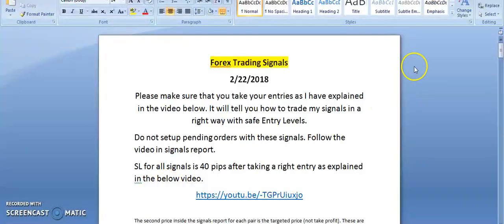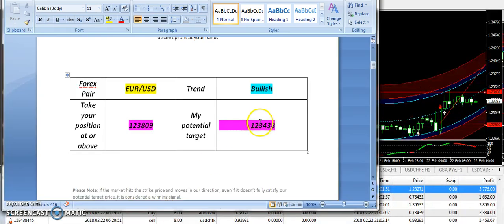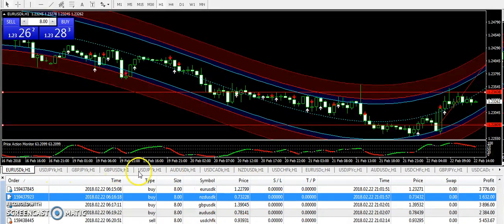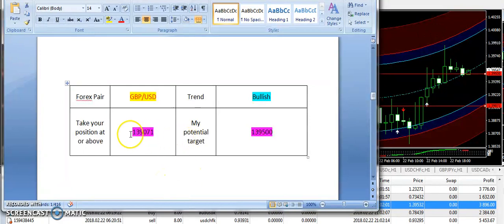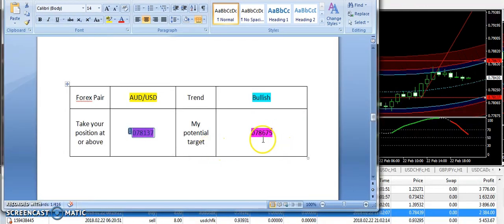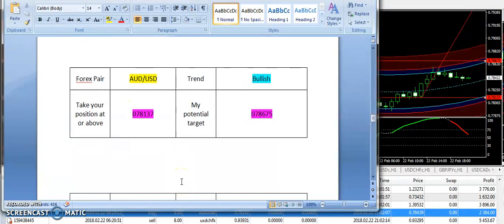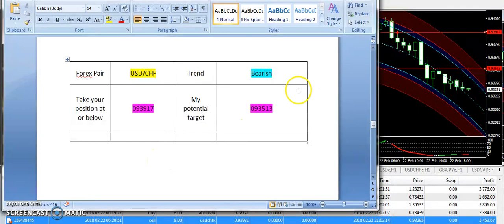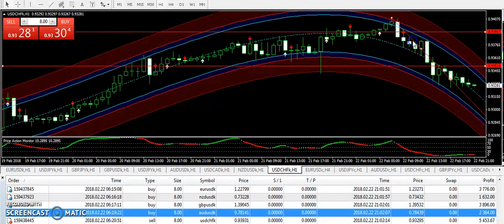Best Forex Trading Signals 2018- 200 Forex Pips Daily Forex Signal Service 22 FEB REVIEW